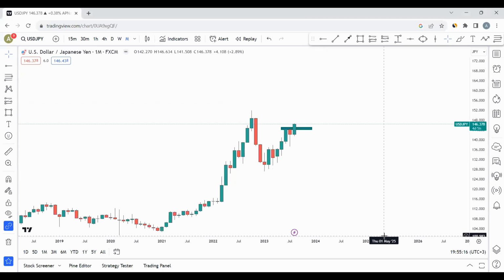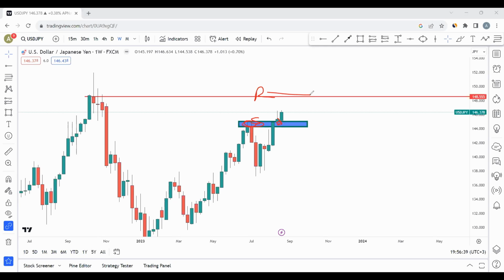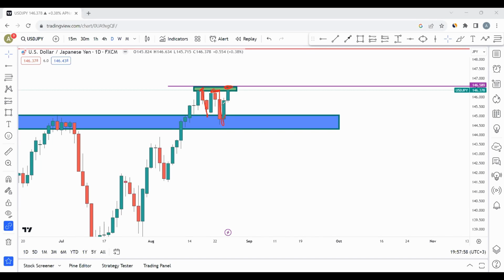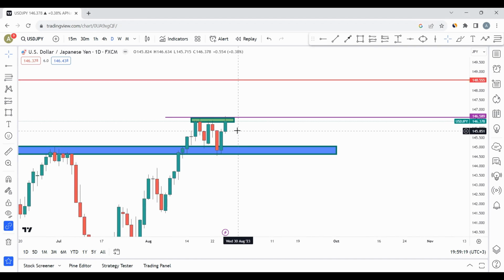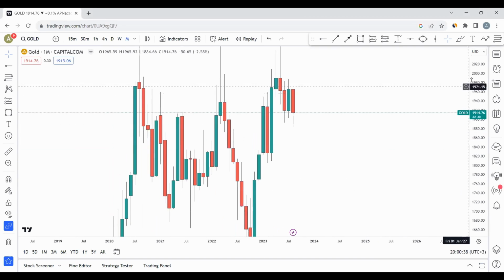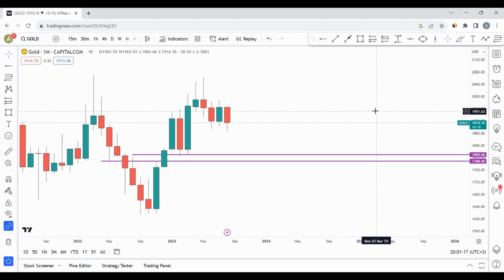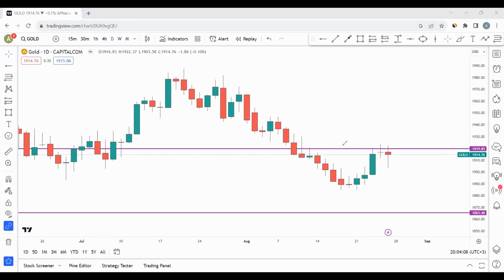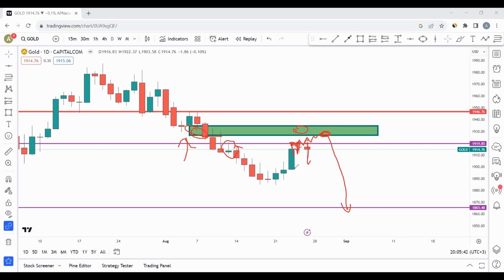Market Structure Daily & Weekly Bias:(USDJPY &GOLD)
In this video you will Learn  How To Identify Market Structure Daily & Weekly Bias. Examples used are USDJPY & GOLD